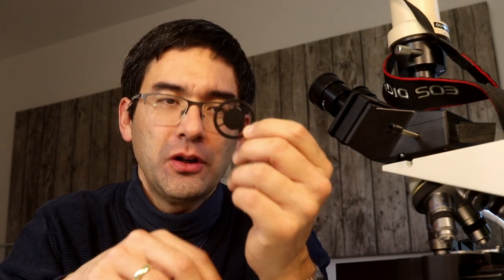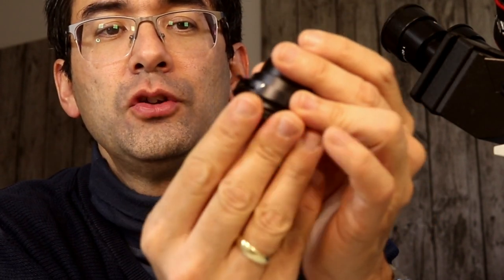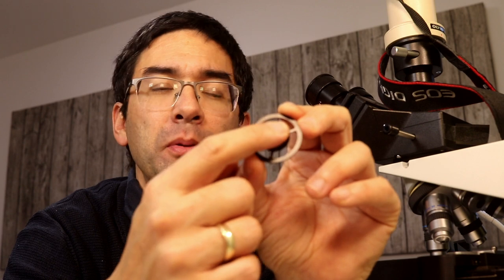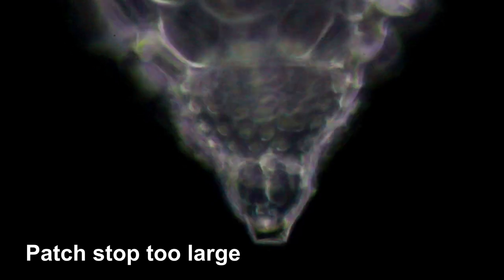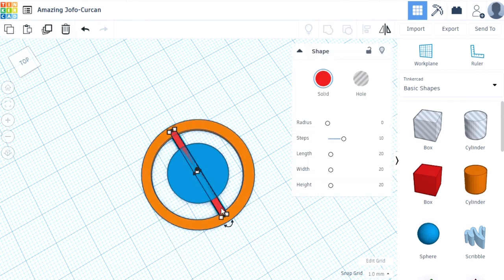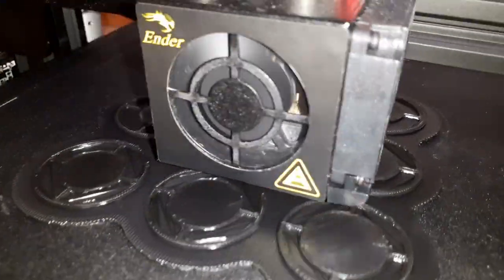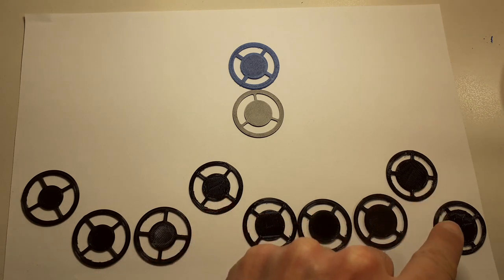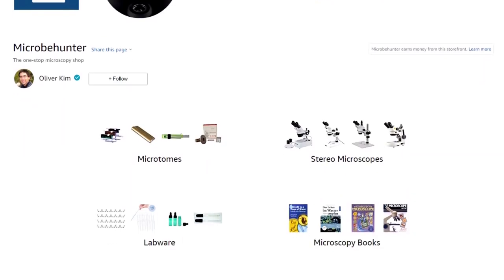🔬 How to find the best Darkfield Filter for a microscope by 3D printing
Microscopes that have a condenser can be converted to dark-field by inserting a darkfield patch stop or darkfield filter. In this video I show you how I determine the best size of the patch stop. A patch stop that is too small or large will not produce a nice darkfield image under the microscope.

Filter dimensions:
3D Printed filters
Outside diameter: 34.5mm (to fit into 35mm filter holder)
Patch stop diameters:
For 4x, 10x, 20x objective: 15mm
For 40x objective: 18mm
for 60x objective: 22mm

Commercial filter:
35mm outside diameter
19mm patch stop diameter